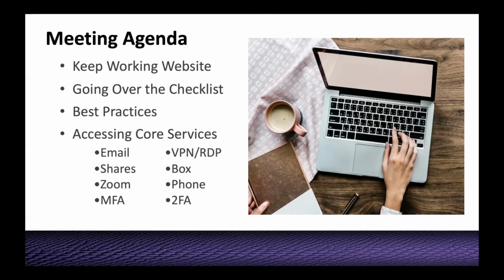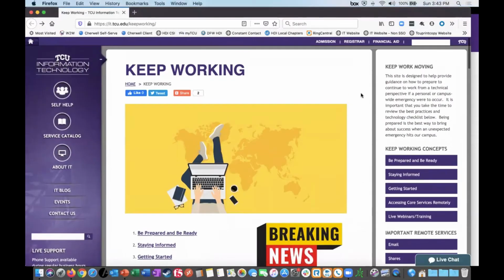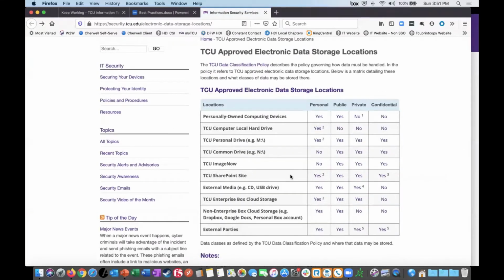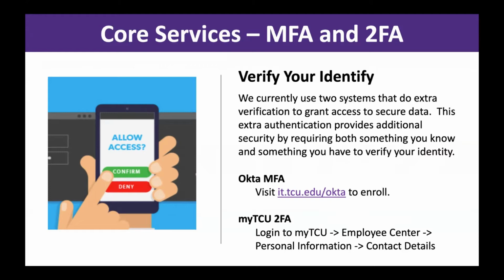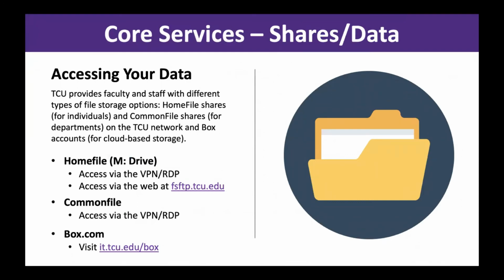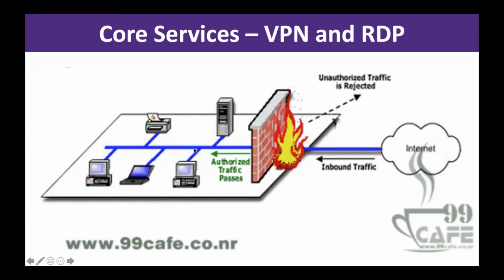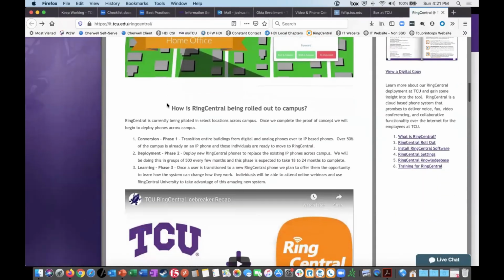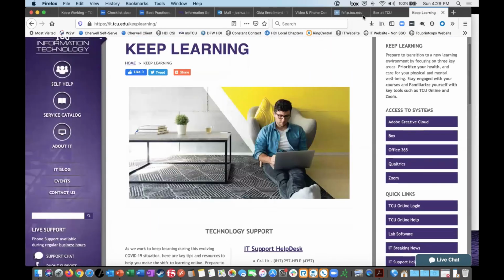Guide to Working Remotely